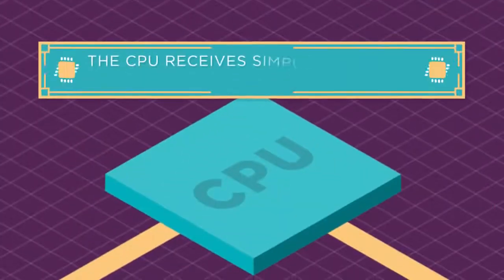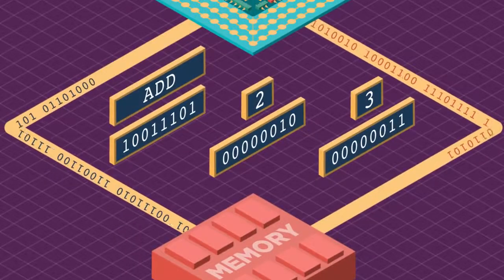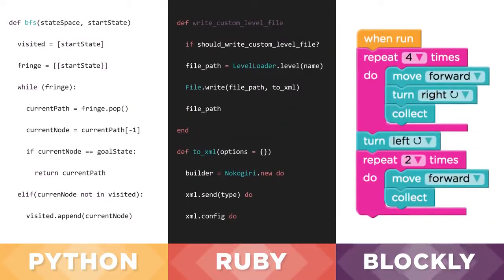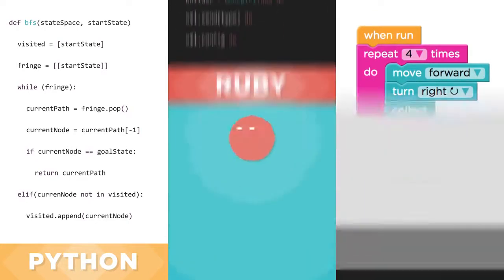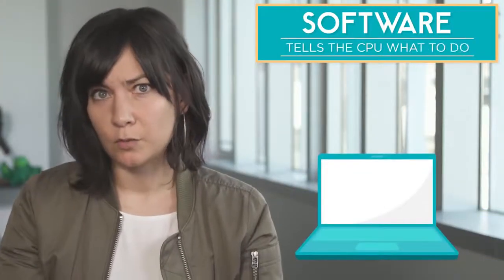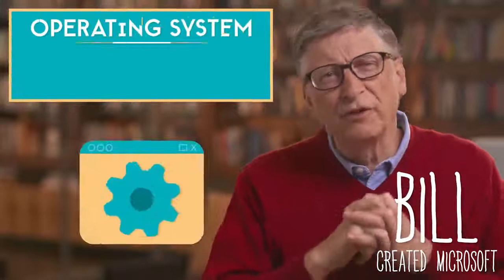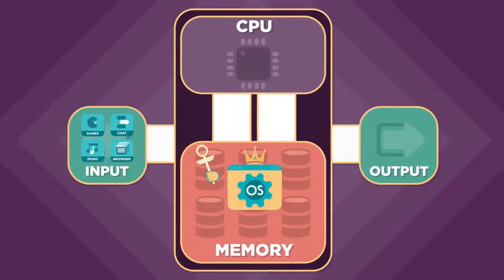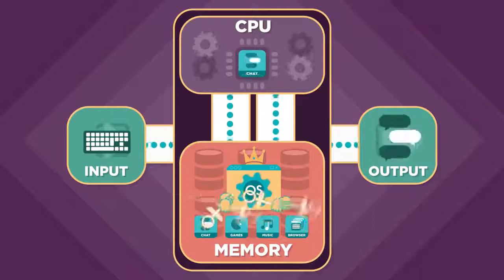How computers work/ как работает компьютер